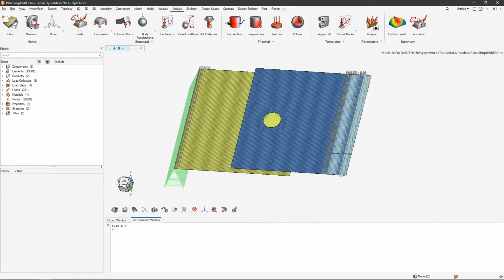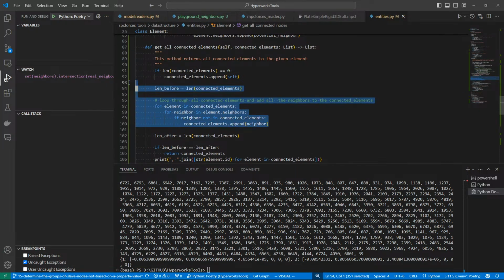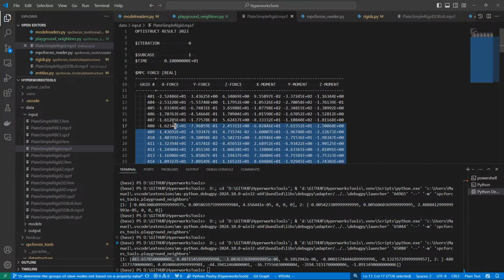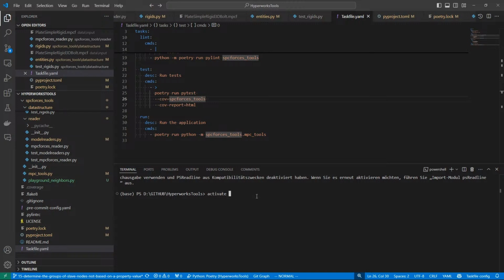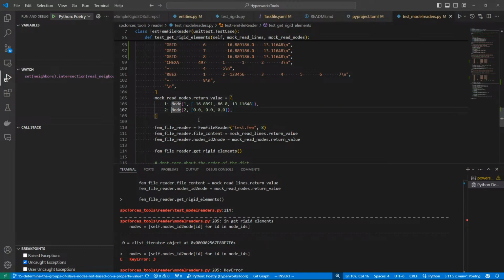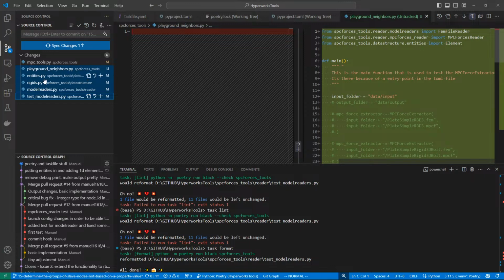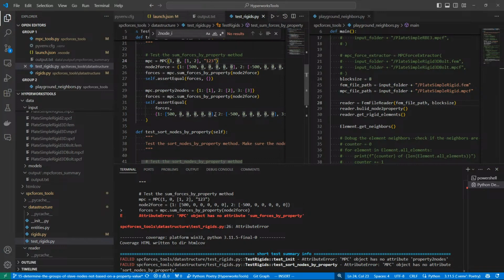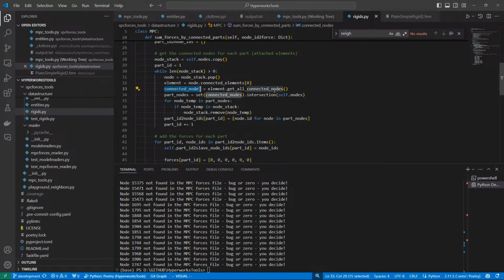Python - Debugging Stream - Questions are welcome :)